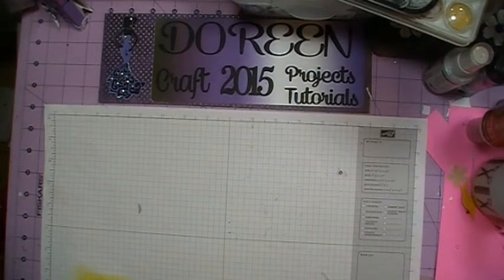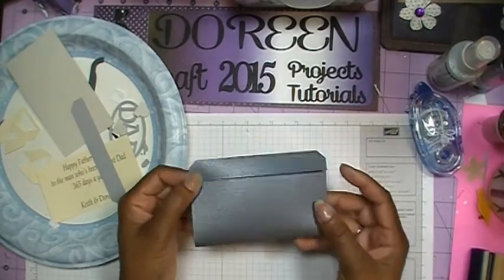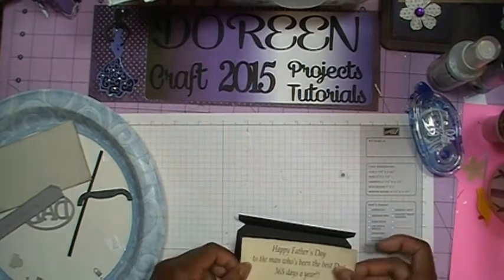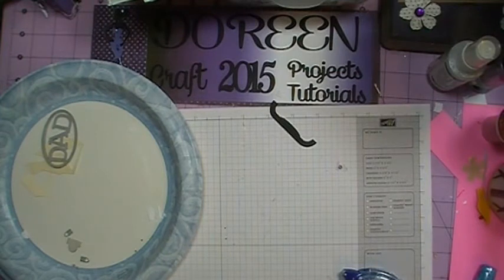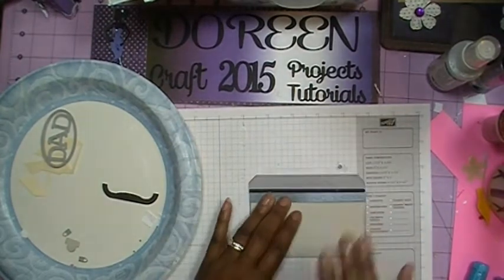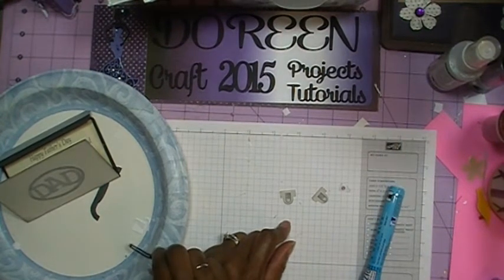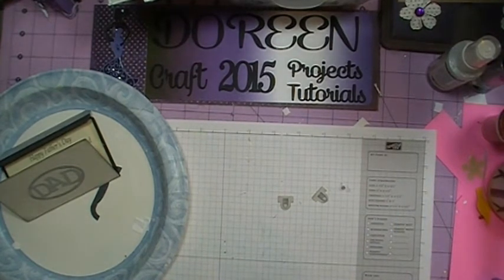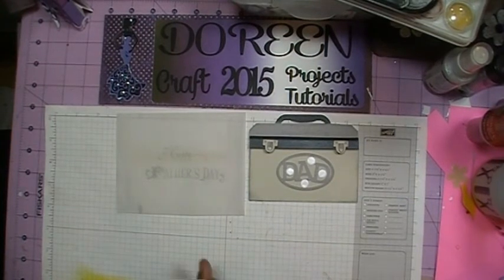Father's Day Card #1 (2015)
Today's card is a Father's Day card I made for my father in-law.  I apologize if it seems like I'm all over the place with this card.  For some reason I was having a difficult time trying to figure out how to put it together and I was making it more difficult than it really was..lol